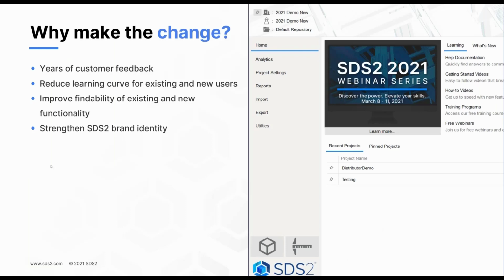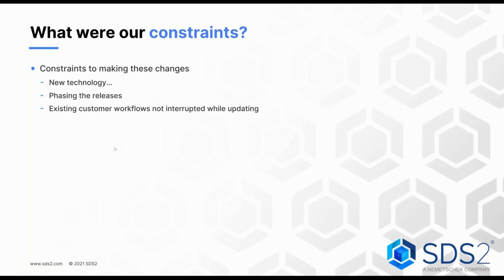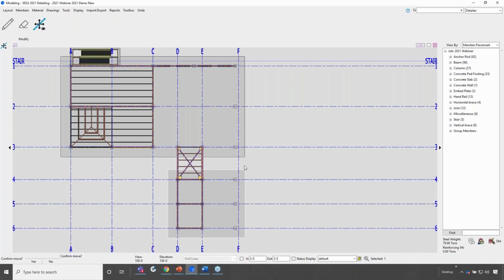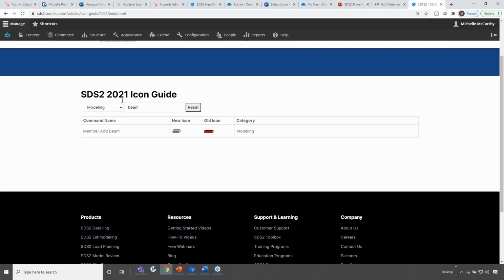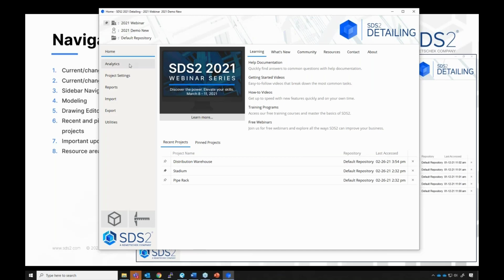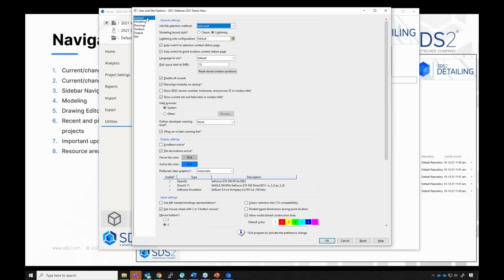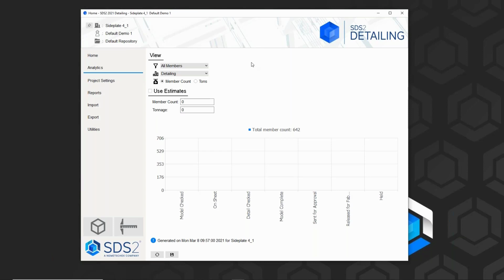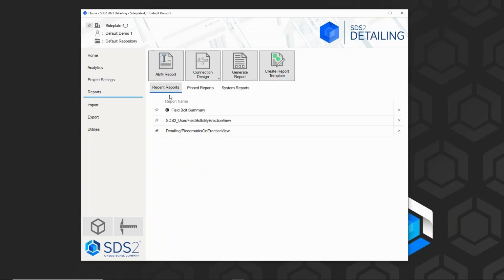SDS2 2021 Series - The New User Interface (UI) Introductory Tour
Join us for an introduction to the new SDS2 2021 User Interface (UI). We invite you to get familiar with the new SDS2 interface and learn more about the reasoning behind the changes.